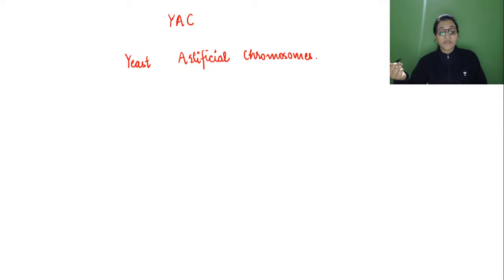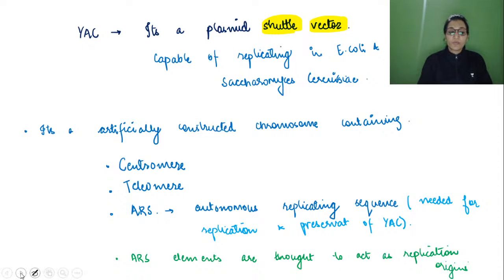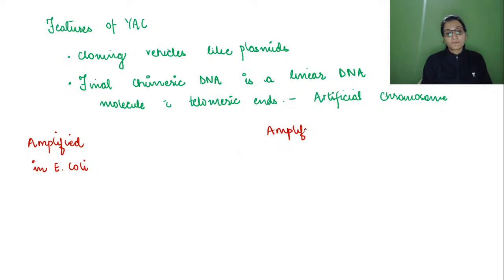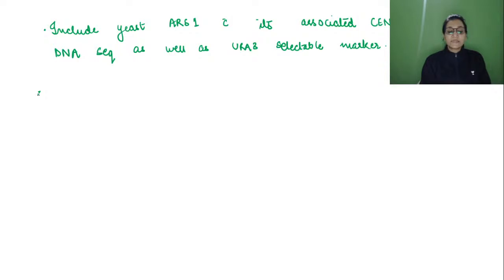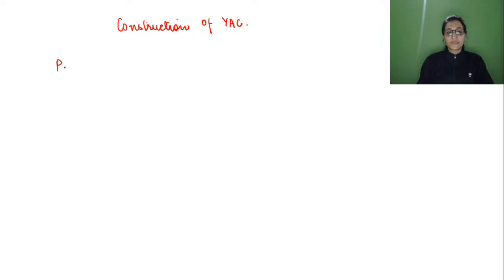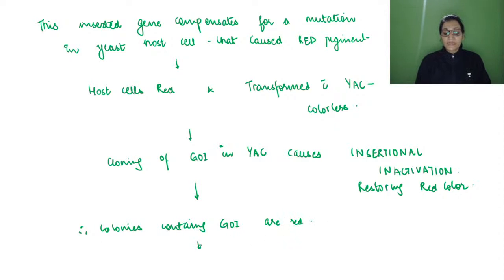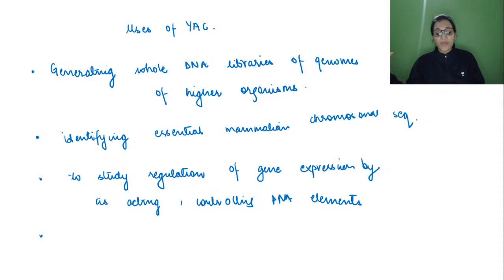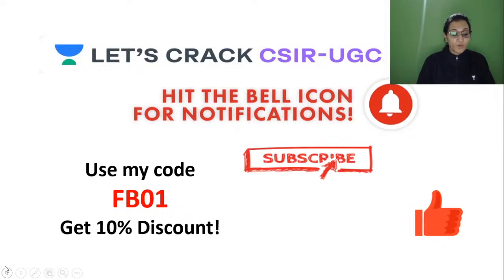05:00 PM - GATE 2021 | Biotechnology by Farida Johar | Yeast Artificial Chromosome (YAC)